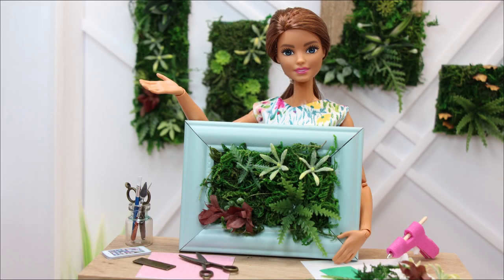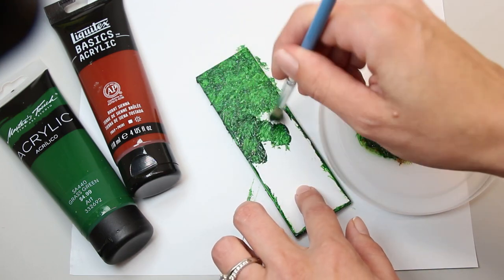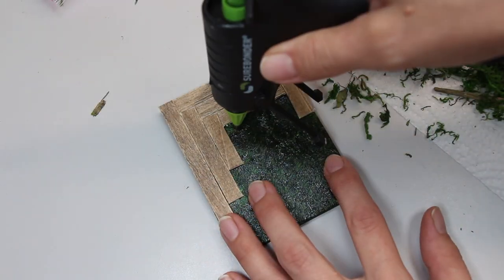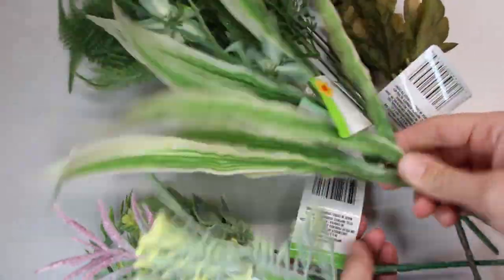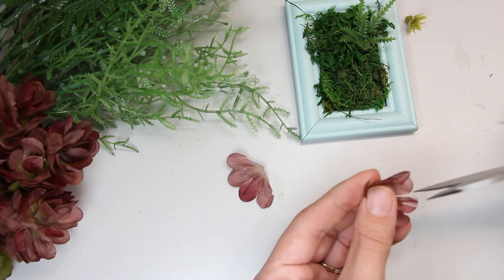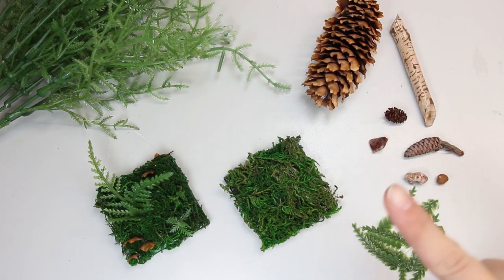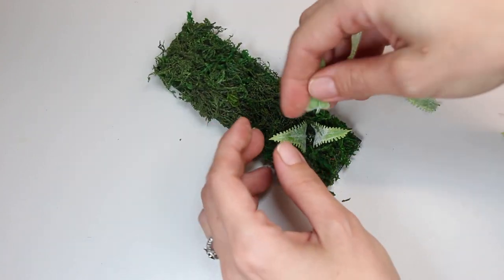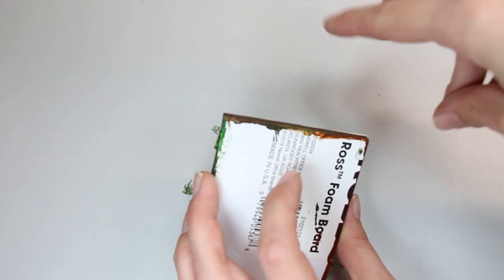DIY - How to make: Dollar Store Moss Art for your Dollhouse - Barbie Dollhouse Decor - Living Art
In this video we will show you how to make miniature Moss Art for your barbie dollhouse. 1:6 Scale

Rustoleum Paint
Briarsmoke Stain
Detail Hot Glue Gun
Link for the scissors used in this video